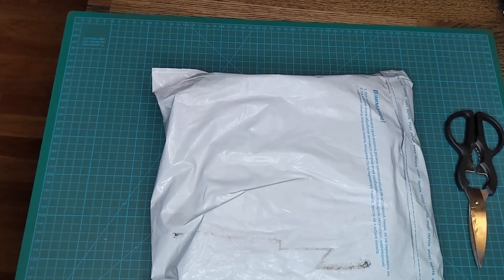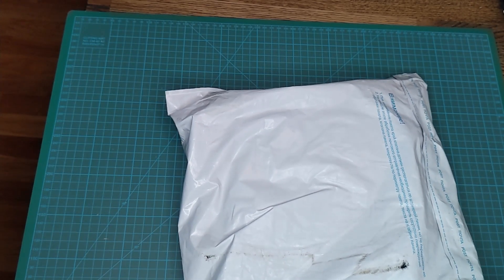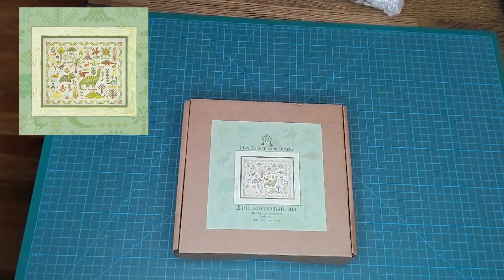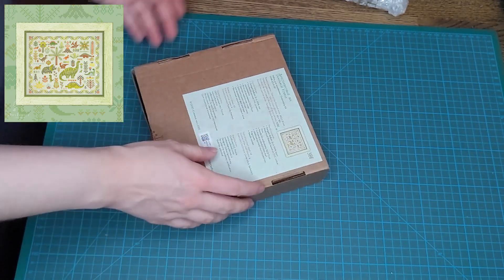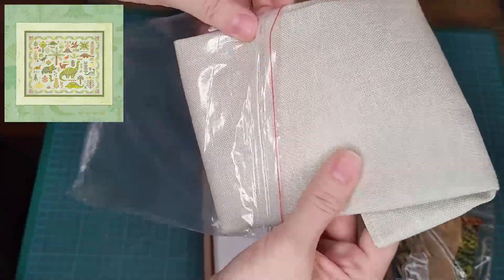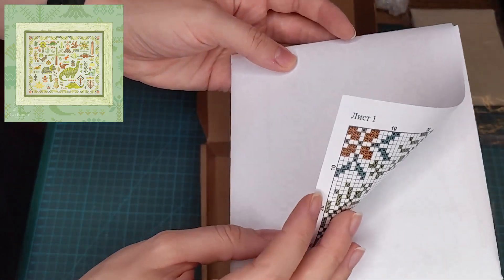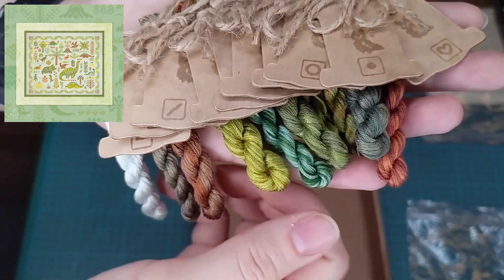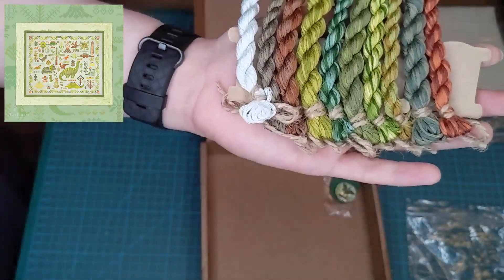Unboxing Dinosaur Forest from Owl Forest Embroidery | Flosstube Extra !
Hi flosstube!
Today we're going to unbox this gorgeous dinosaur themed kit from Owl Forest Embroidery!